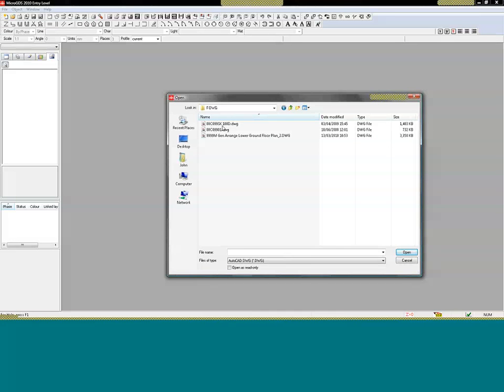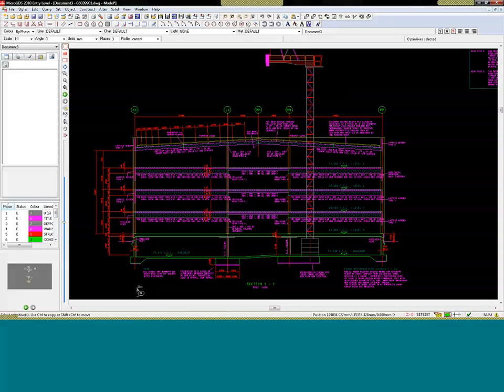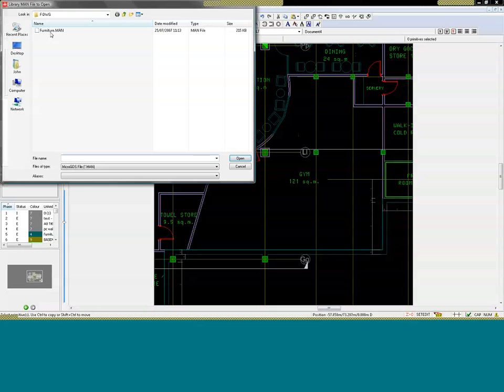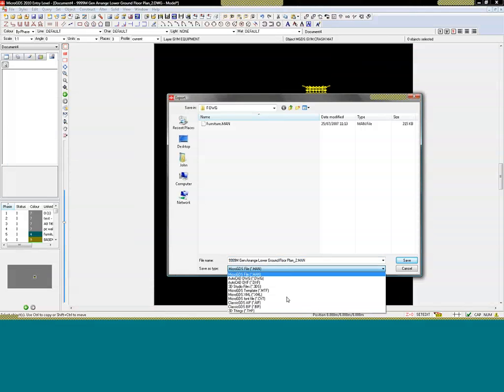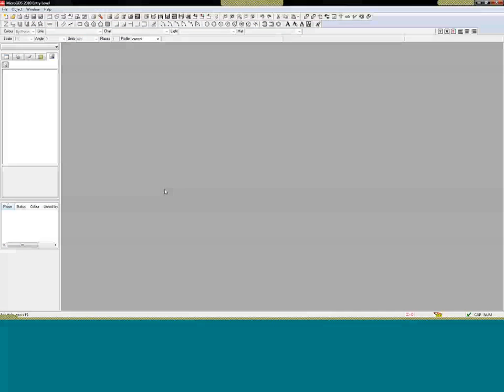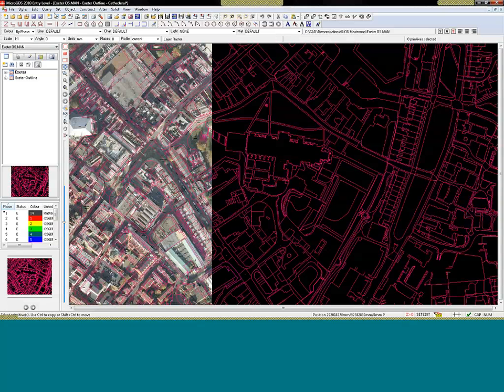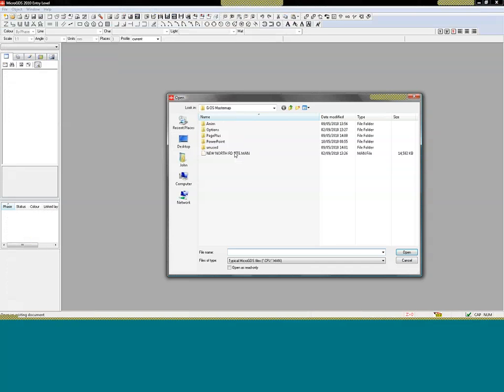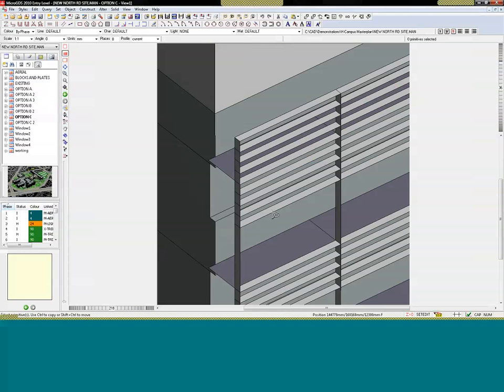MicroGDS EL Webinar (3 of 5)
This webinar introduces MicroGDS EL using real commercial projects and is presented by John Warburton RIBA.